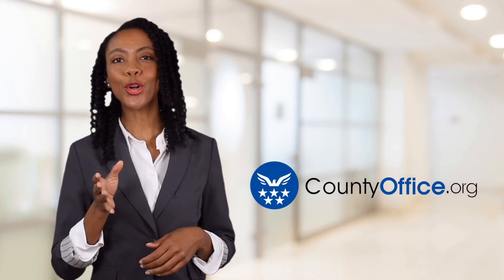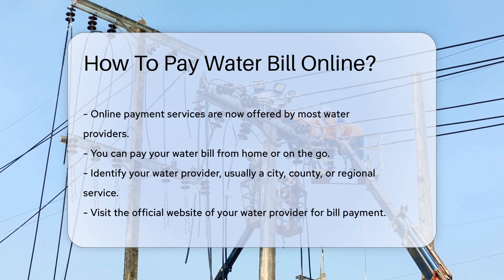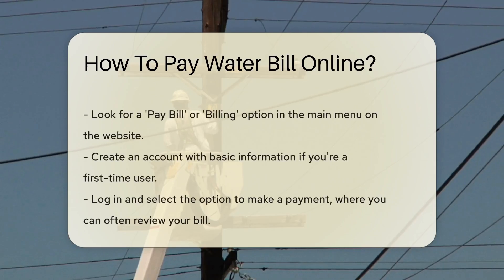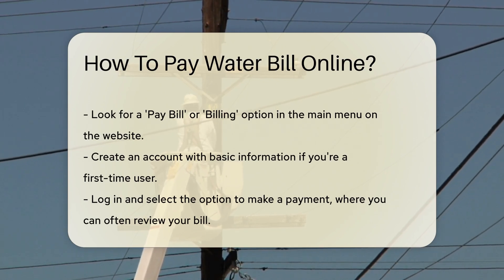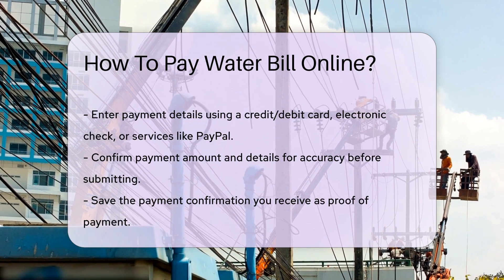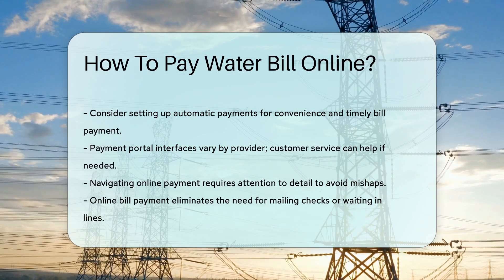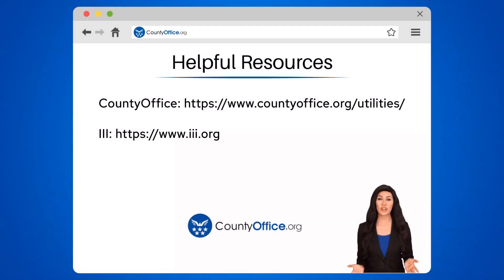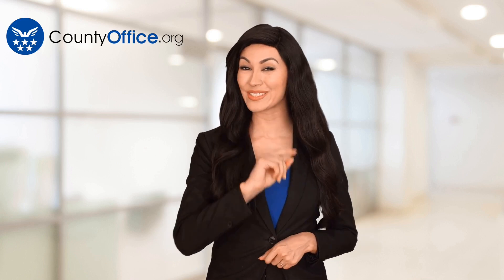How To Pay Water Bill Online? - CountyOffice.org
How To Pay Water Bill Online? Are you tired of the hassle that comes with paying your water bill the traditional way? Our latest video simplifies the process, guiding you through the steps to pay your water bill online with ease. We cover everything from identifying your water provider to creating an account and setting up automatic payments. Say goodbye to long lines and hello to convenience!

In this video, we'll walk you through the process step-by-step, ensuring that you can confidently navigate your water provider's website and manage your bill payments without any stress. Plus, we'll share some tips on how to avoid common payment mistakes and how to get assistance if you need it.